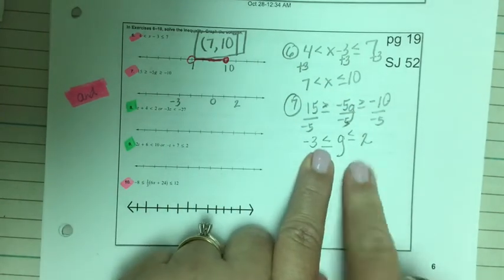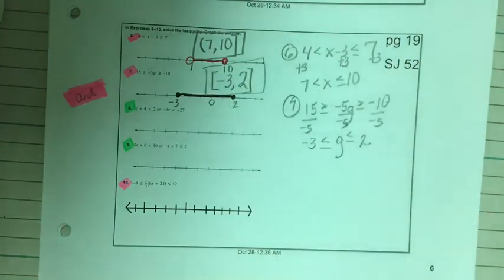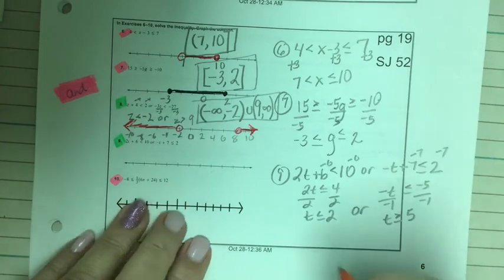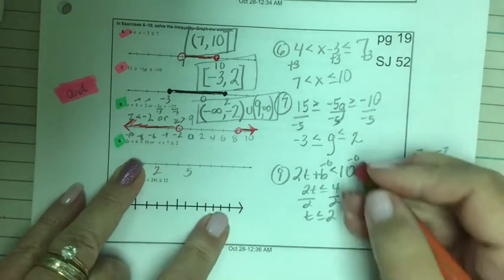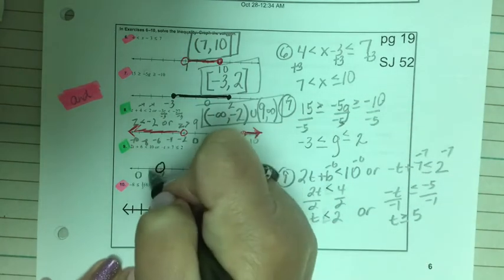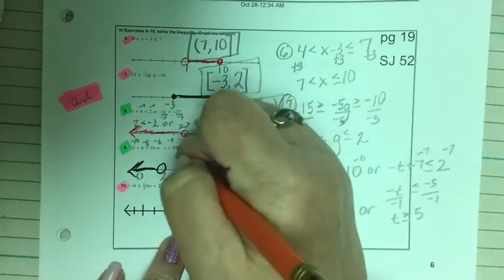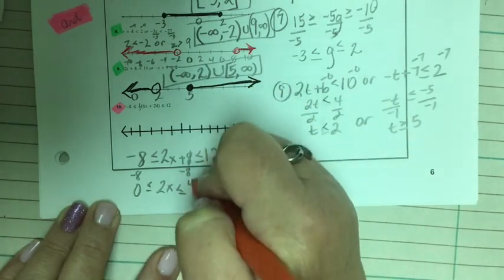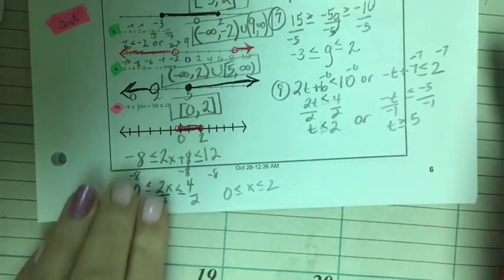Week 5 Part 3 Algebra I Honors